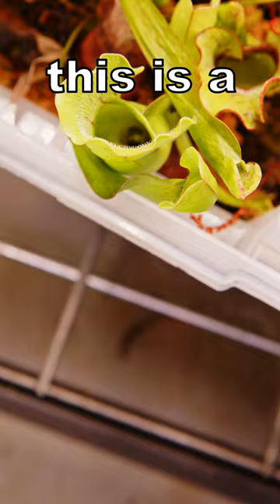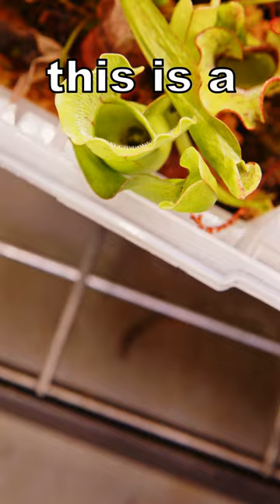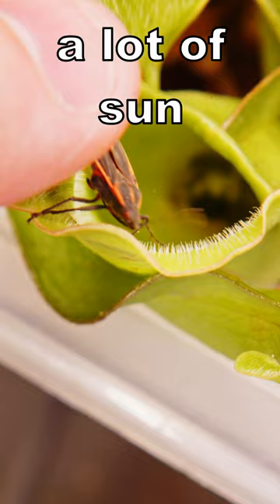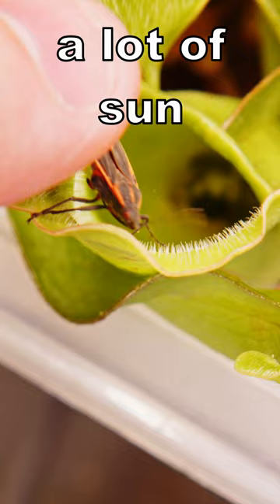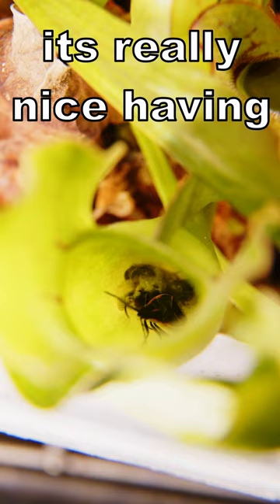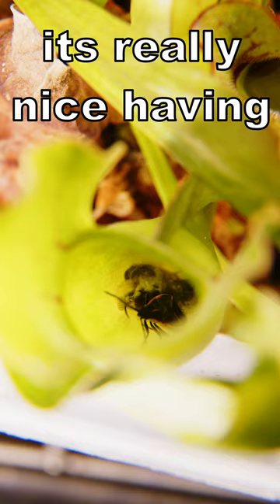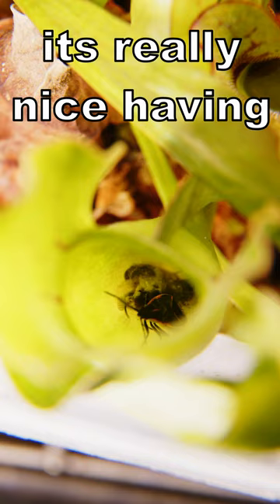Pitcher Plants Are HUNGRY So I Gave Them Bugs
Feeding carnivorous plants can be fun, especially when its a bug in your home you do not want. I found this bug in my basement and I feed it to my pitcher plants! These carnivorous plants can digest bugs!

Barrina Grow Lights White/Pink

Sansi Grow Bulb

Mosquito bits

Humidity/Temp Meter

Light Timer